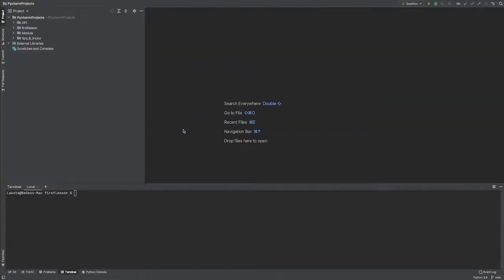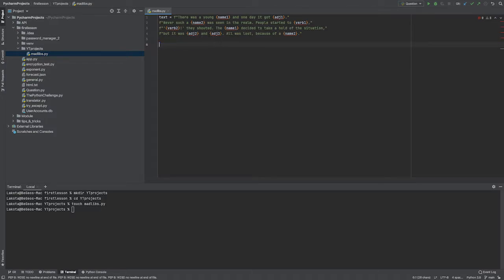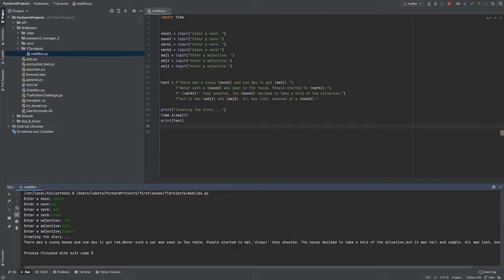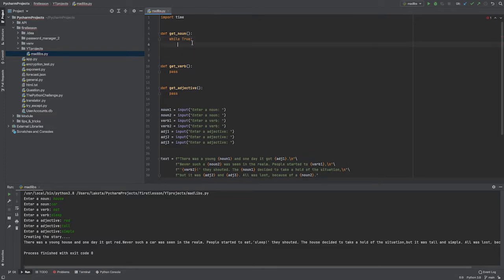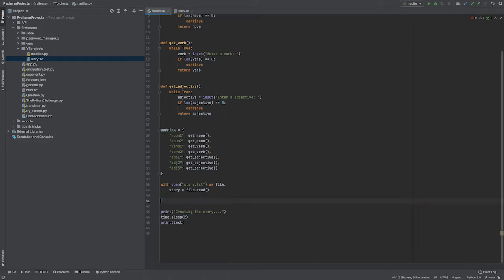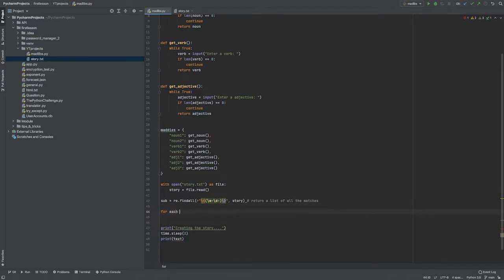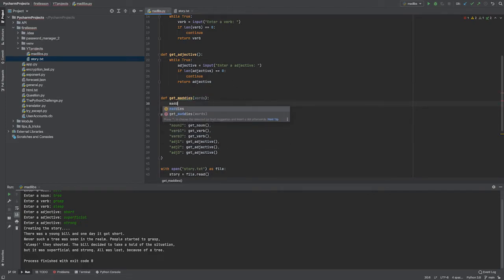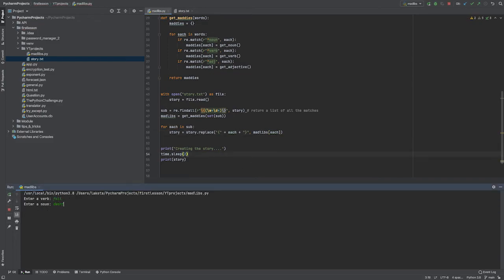Creating Python Projects #1 - MadLibs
Hello there, good people!

As I said projects are fundamental to improve as a programmer. In this video I try to implement a MadLib game script (as old as time) in Python, and it's the first of a series of videos through a list of best python projects for beginners (you can find the link down below).

In the process I share my thoughts, my thinking process and I try to write the thing step-by-step and, when possible, increasing the level of difficulty.

In this video, I'll use regular expressions, functions, dictionaries, for and while loops and finally if else statement. I mean there's basically everything.

Thanks for watching and if you enjoyed the video and liked to see more, let me know in the comments or if you had any suggestions for the next videos don't hesitate to tell me. I'd be happy to work on your requests, it could be an occasion we all learn something new, which is the most exciting thing.

If you can learn something from them or get inspired for your next project or get some interesting insight into programming I would be extremely happy. However, right now, I am still not at the level of a tutor or educator. Thanks.

Intro: 00:00
Setup: 1:21
Easy: 3:24
Intermediate: 6:50
Hard (auto-selection): 15:52
Outro: 20:04